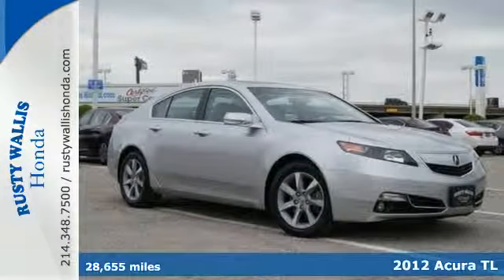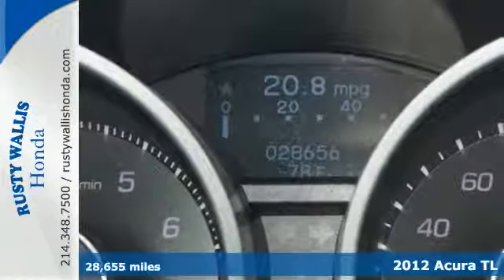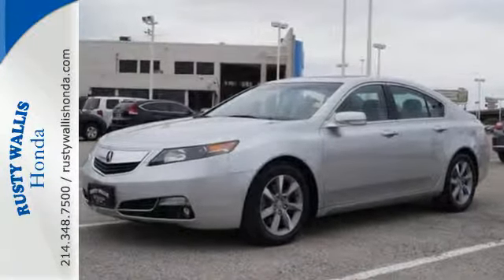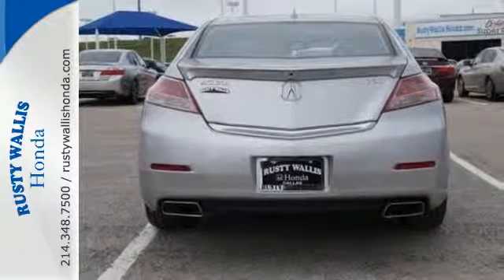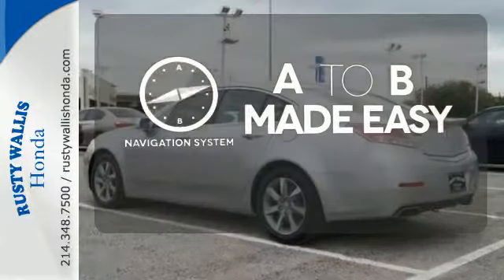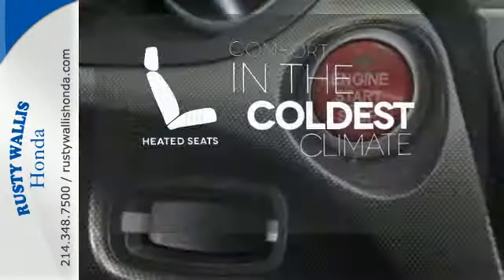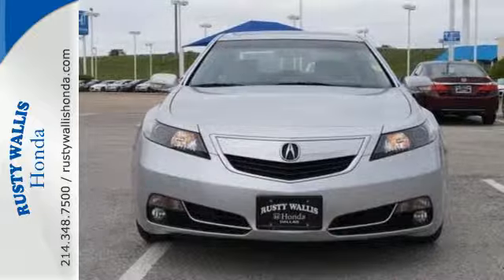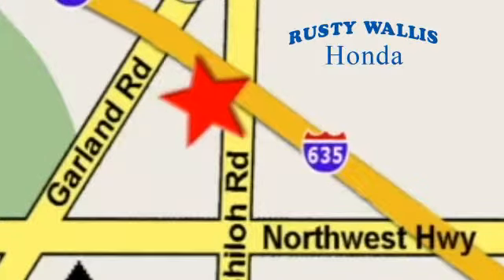2012 Acura TL Dallas TX Fort Worth, TX S4995 - SOLD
Year: 2012
Make: Acura
Model: TL
Trim: Tech Auto
Engine: 6 Cyl - 3.5L
Transmission: Automatic
Color: Forged Silver Metallic
Interior: Parchment
Mileage: 28655
Stock #: S4995
VIN: 19UUA8F55CA034063
2012 TECH TL 3.5 Technology Package, Honda Certified, 4D Sedan, 3.5L V6 SOHC VTEC 24V, 6-Speed Automatic, FWD, Forged Silver Metallic, Parchment w/Perforated Milano Premium Leather Seat Trim, Honda Certified with Warranty, Sunroof/Moonroof, Leather Seats, Heated Seats, Polished Alloy Wheels, Clean History Report, Like New, Passed Dealer Inspection, Vehicle Detailed, and Recent Oil Change. 10 Speakers, ABS brakes, Air Conditioning, AM/FM radio: SiriusXM, Auto-dimming Rear-View mirror, CD player, Dual front impact airbags, Dual front side impact airbags, DVD-Audio, Electronic Stability Control, Front dual zone A/C, Front fog lights, Heated door mirrors, High intensity discharge headlights: Xenon, Leather steering wheel, Memory seat, Navigation System, Perforated Milano Premium Leather Seat Trim, Power door mirrors, Power driver seat, Power passenger seat, Power windows, Premium audio system: Acura/ELS Surround, Remote keyless entry, Security system, Speed control, Steering wheel mounted audio controls, Telescoping steering wheel, Tilt steering wheel, and Turn signal indicator mirrors. brbrRusty Wallis Honda is proud to offer this great 2012 Acura TL. When H2O starts showing up in the weather forecast, the FWD power delivery will help keep you in control of things. brbrWelcome to Rusty Wallis Honda where The Ease of Doing Business is the Only Way We Do Business. We believe being family owned and operated for over 45 years is what has made us the 8 time Winner of the prestigious President's Award, outranking any Honda dealer in the Dallas/Ft. Worth Metroplex. At Rusty Wallis Honda, our clean, safe and trustworthy like-new pre-owned cars are sold to new family members every day. Customer service, integrity and character is where we proudly hang our hat. Stop in and give us the chance to impress and make you our newest family member.

Address:
12277 Shiloh Road